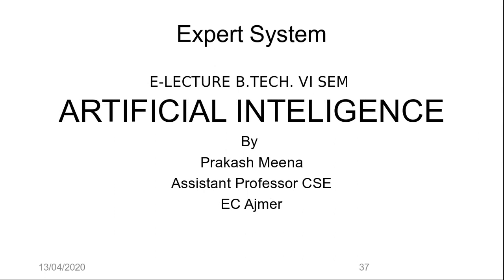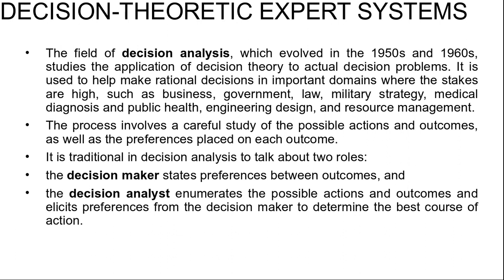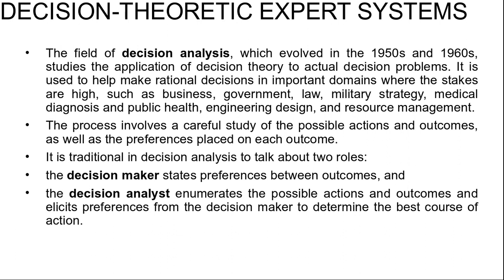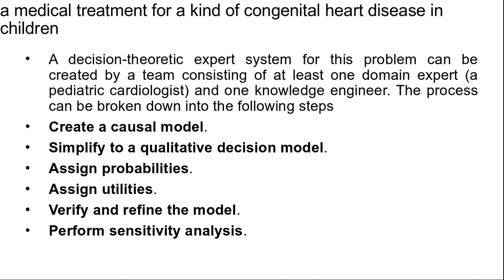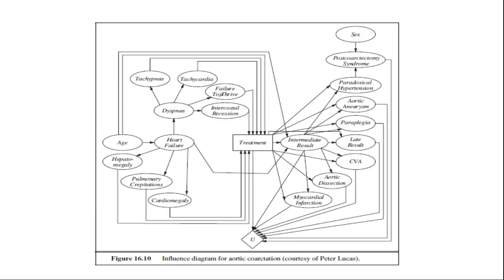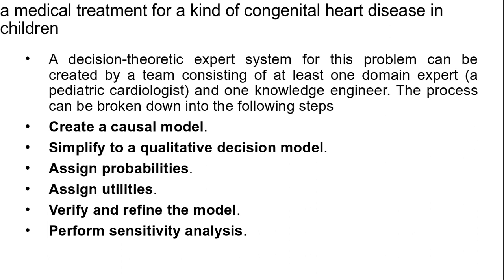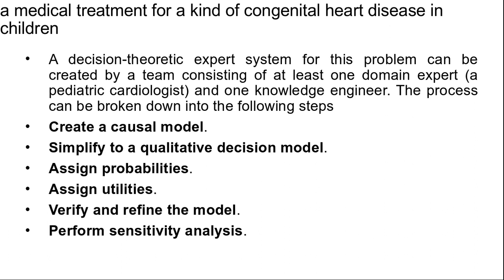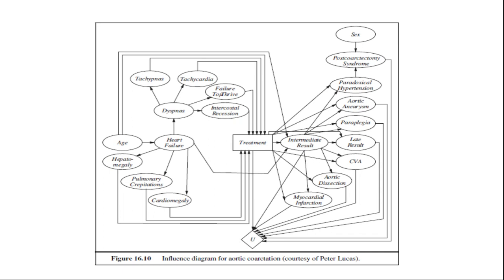ExpertSystems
Expert System